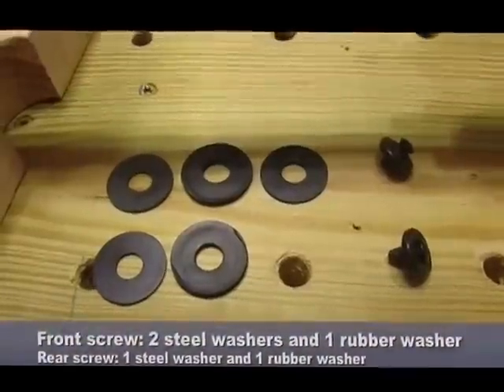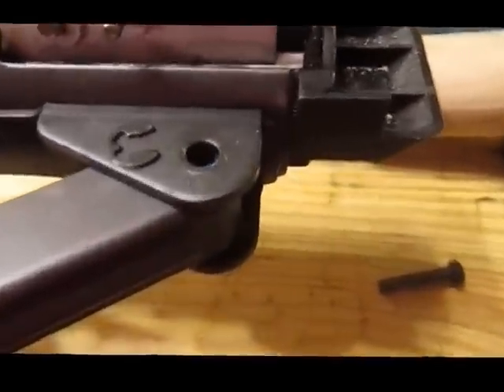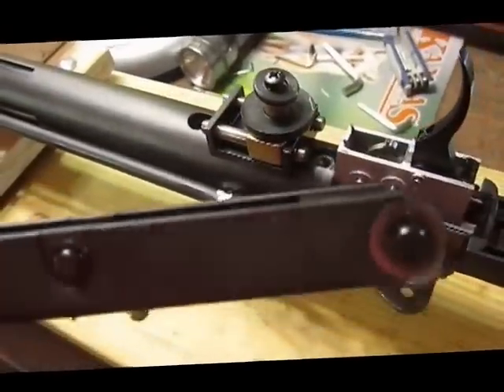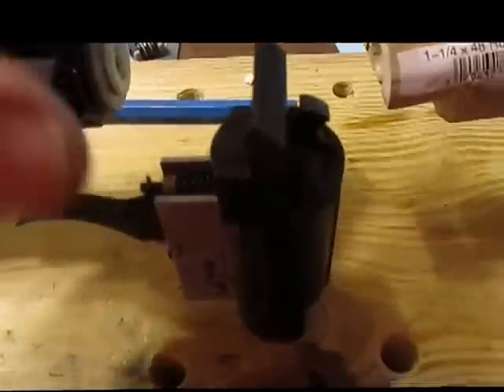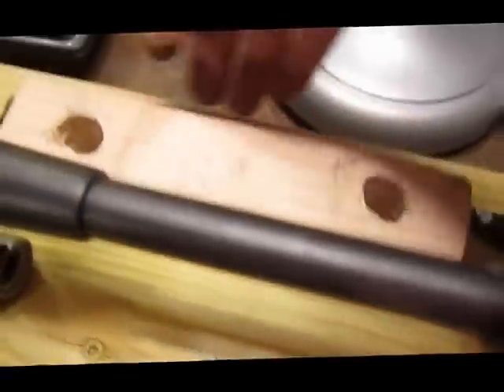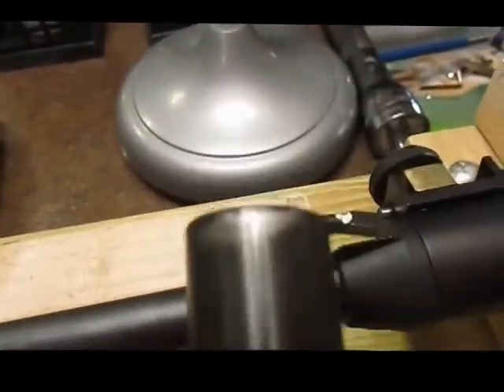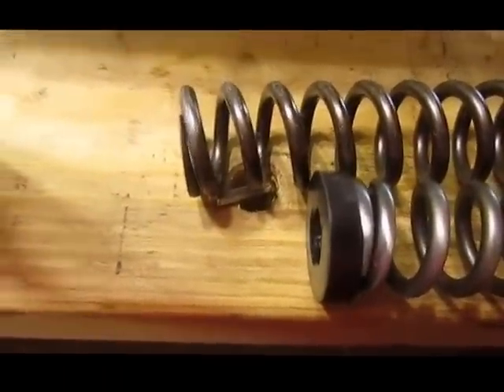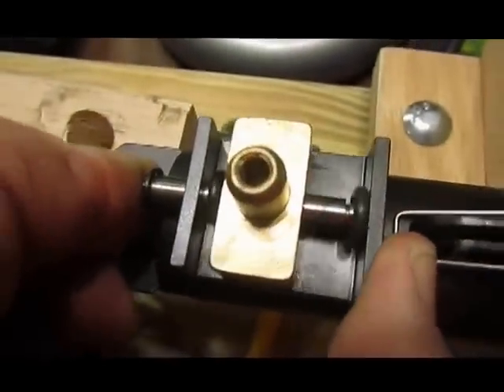56th PG2 Install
I taped most of my Diana 56TH's spring replacement. I polished the outside a the compression tube by hand and used a wooden dowel rod and worn 400 grit sandpaper to clean the inside of the tube. I clamped my drill down to the bench and put the stem of the piston in the drill and locked it on while I polished the the piston surfaces. My work area was graciously donated by my wife, her island in the kitchen. It was too cold in the garage. She needed her  island back so I quickly put the gun together and didn't get to film the assembly.